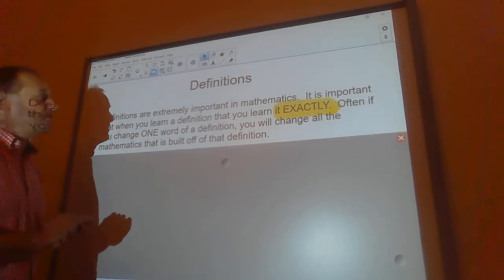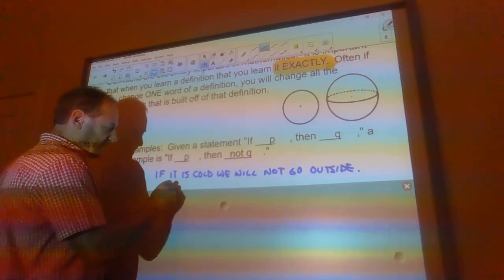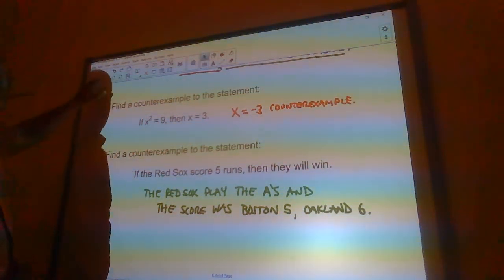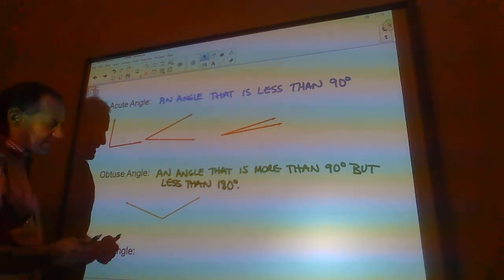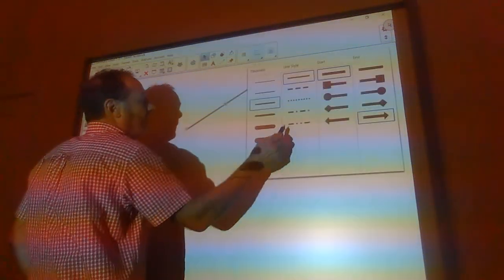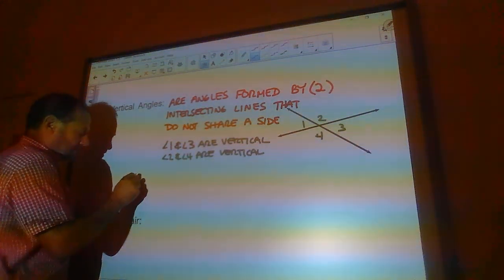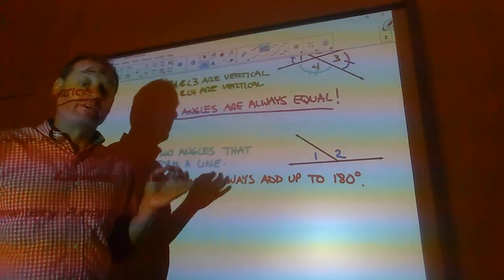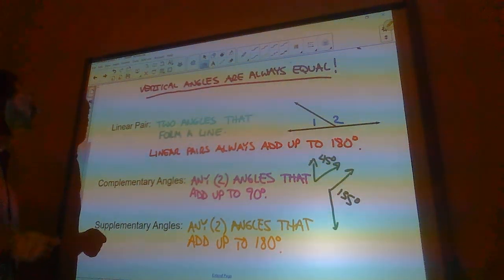Geometry Lesson 1-3 Definitions of Angles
Supplementary Complementary Linear Pairs Acute Obtuse Right Angles